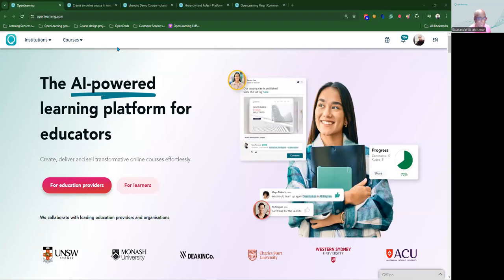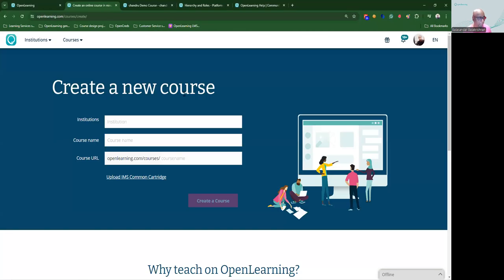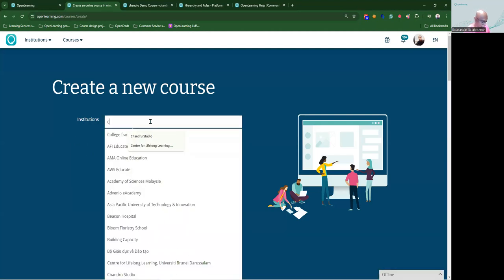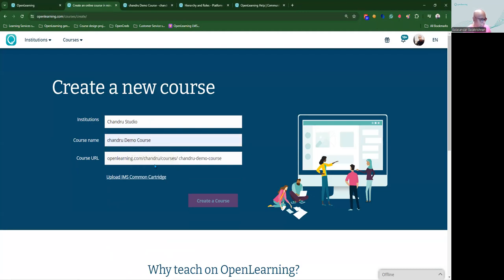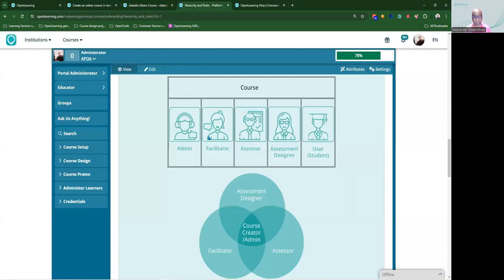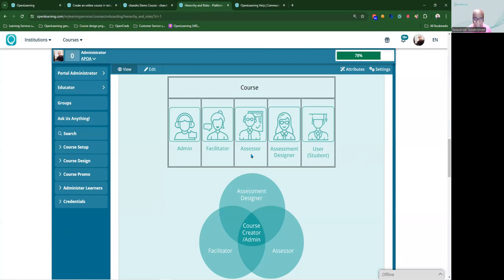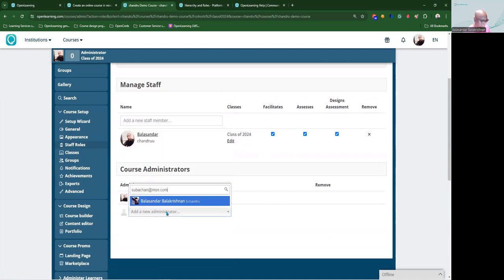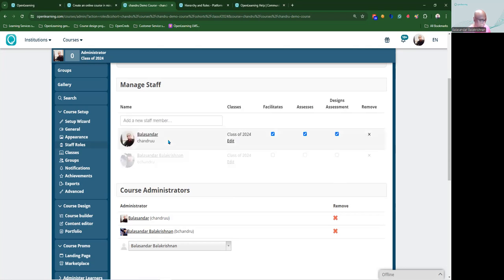OpenLearning - Courses: Creating a Course | Assigning Staff Roles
In this video, we’ll guide you through the process of creating a course and explain how to assign and manage staff roles to ensure smooth course delivery and collaboration.